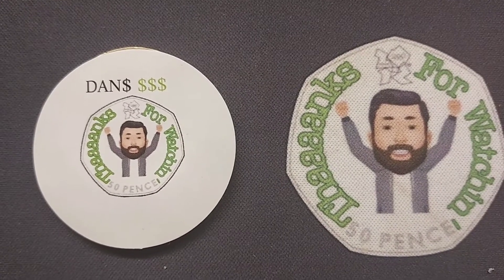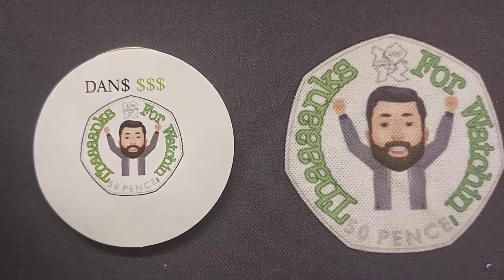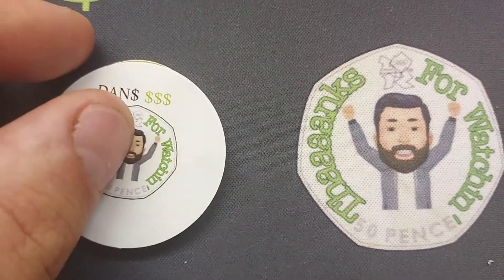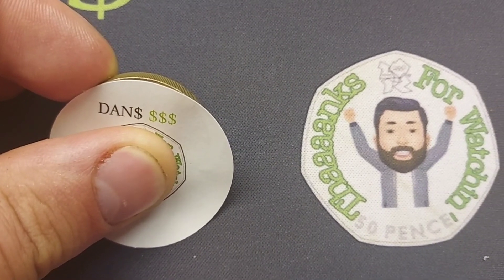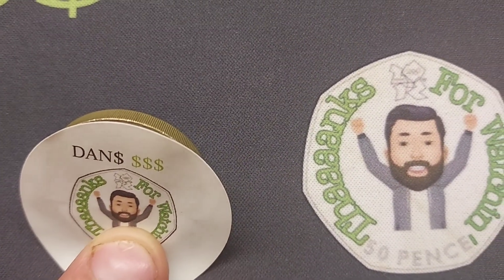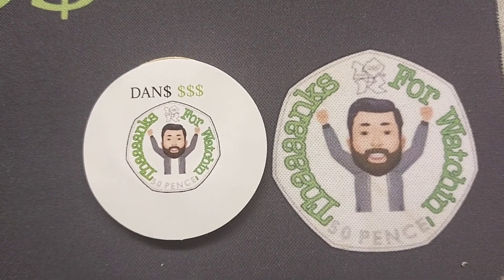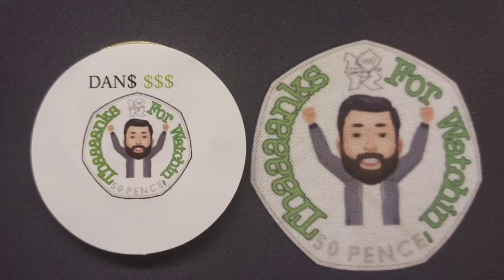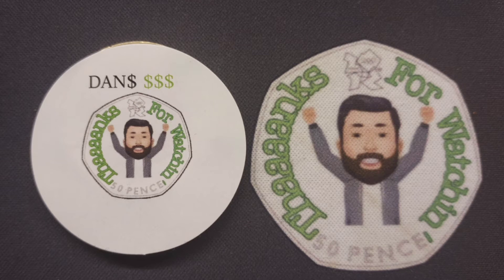GUESS DANS COIN #16 - DAY 2 EDGE OF COIN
GUESS DANS COIN #16 HERE! DAY 2 EDGE OF COIN! TODAYS CLUE - You Can see the edge of the commemorative coin.